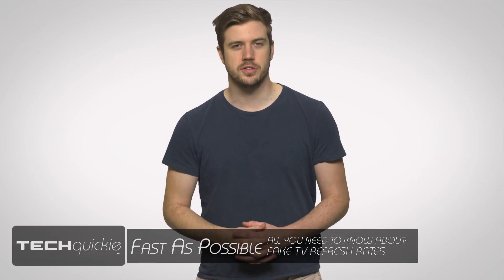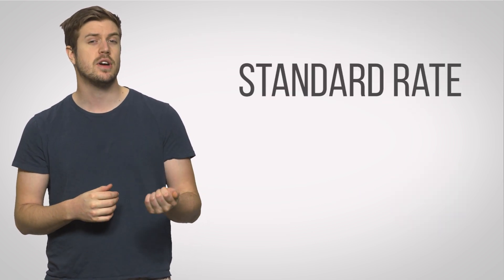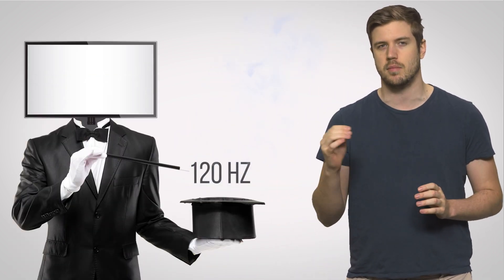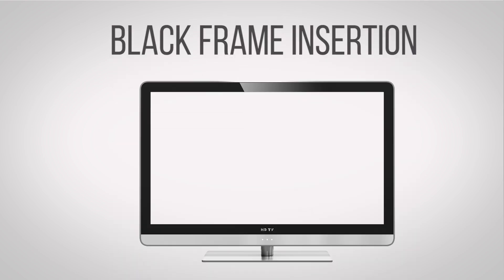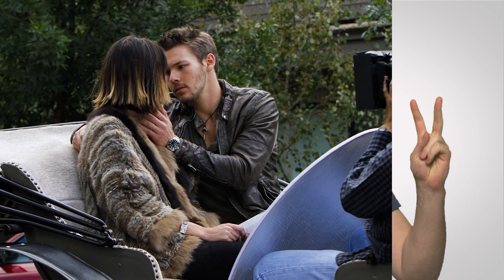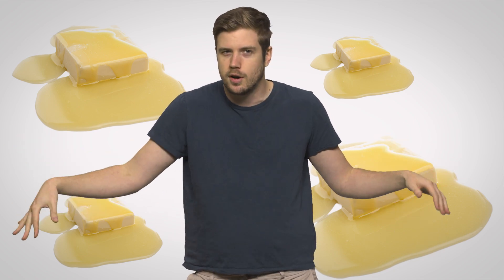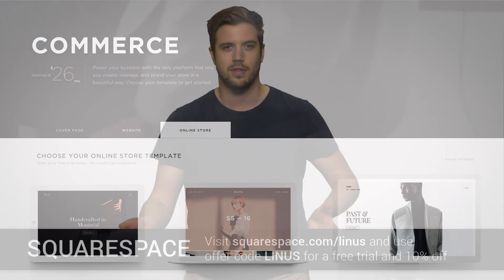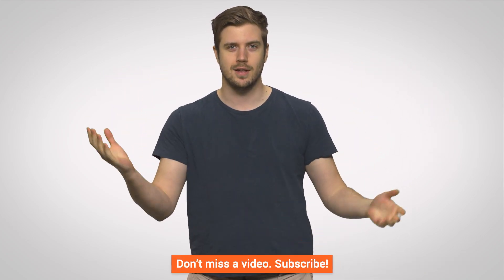Fake TV Refresh Rates As Fast As Possible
How do those ultra-smooth motion TVs work, and can they actually deliver the super-high framerates they advertise?